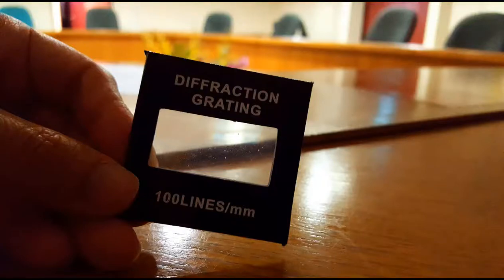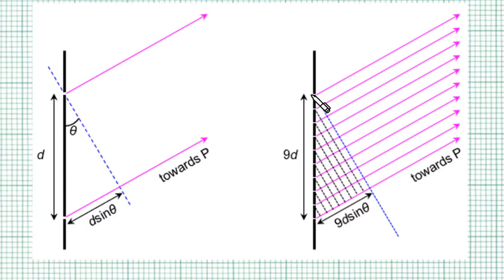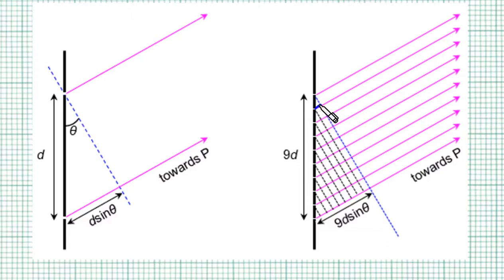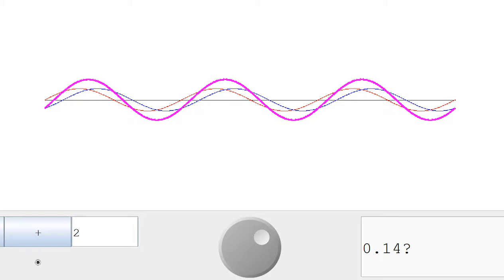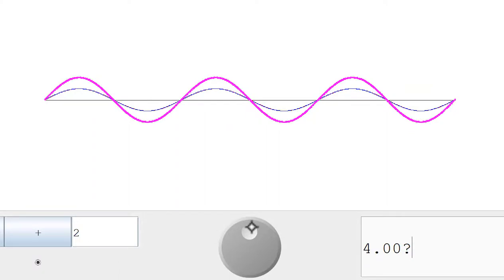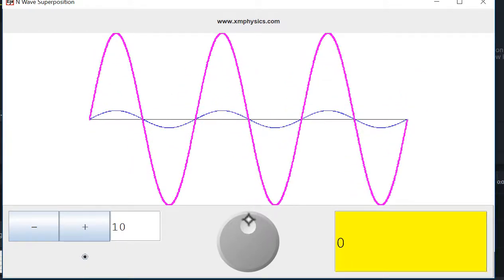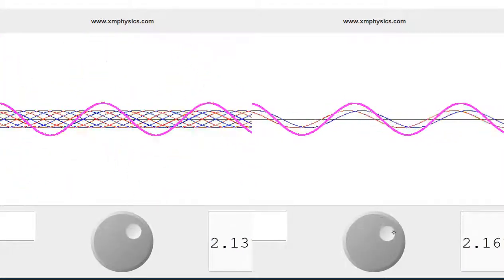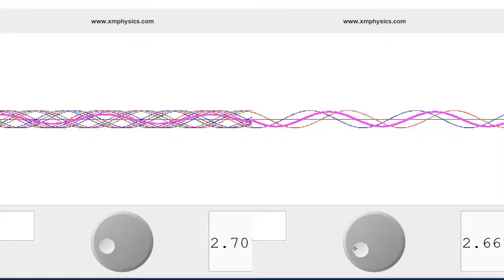10.4.1 Making Sense of the Diffraction Grating Interference Pattern